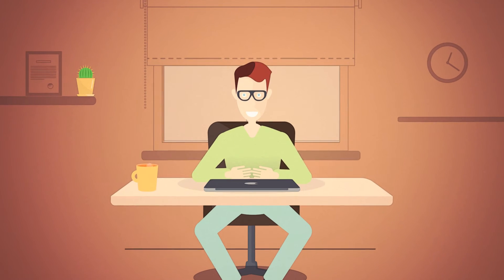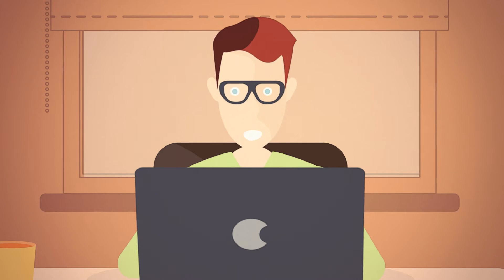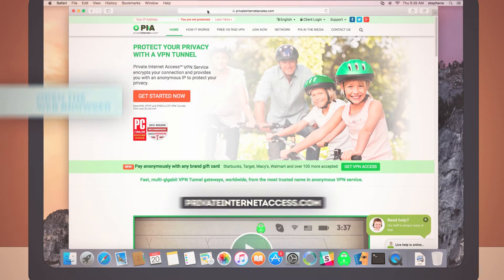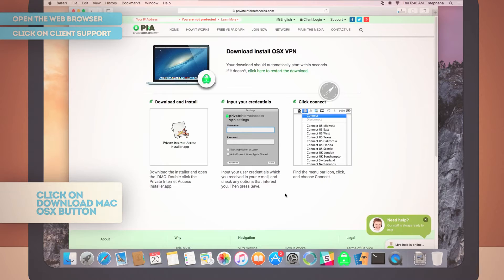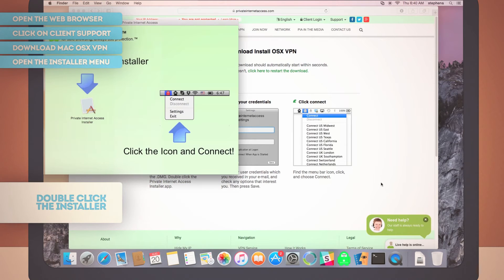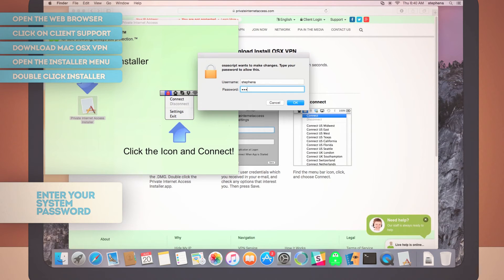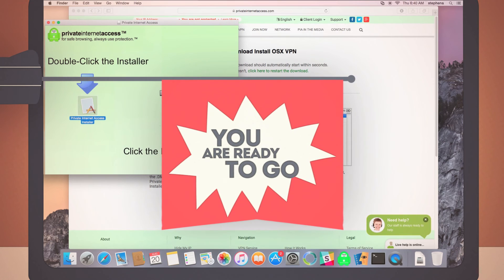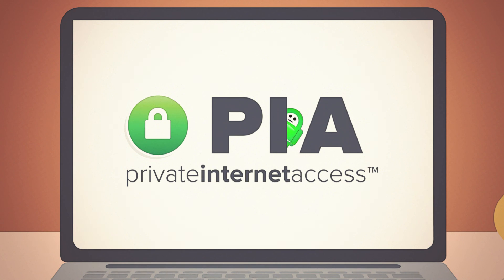How to Install Private Internet Access VPN Service for Mac OSX Tutorial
Learn how to set up Private Internet Access VPN service for Mac OSX.